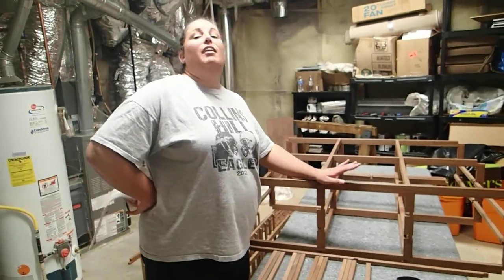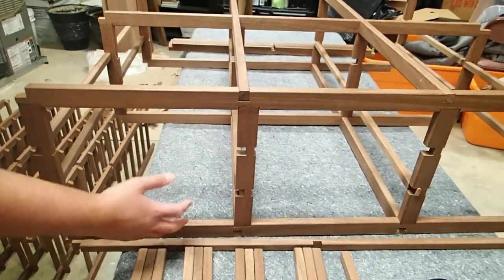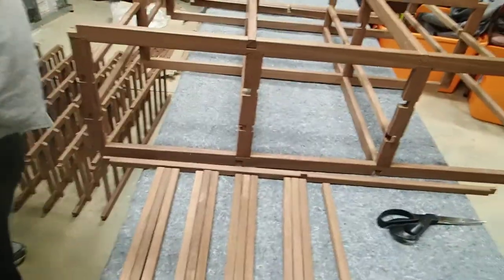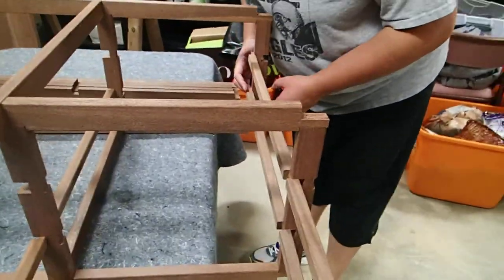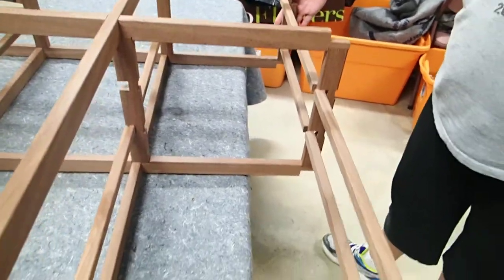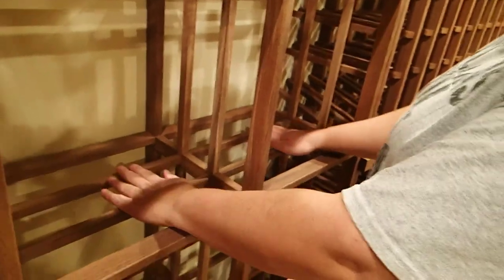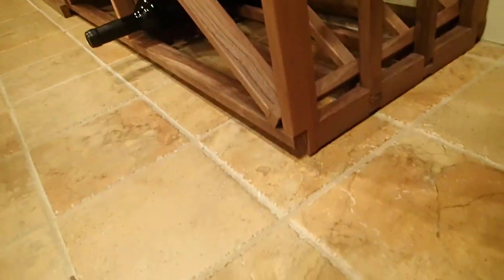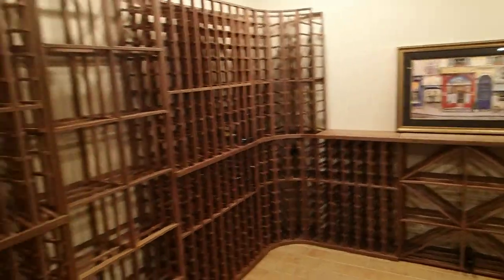Genuwine Cellars Wine Rack Video